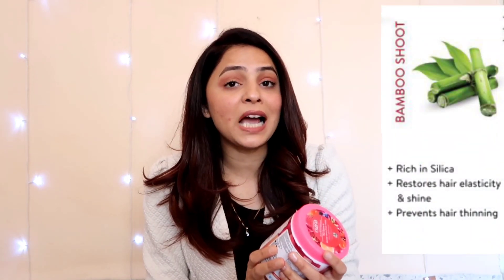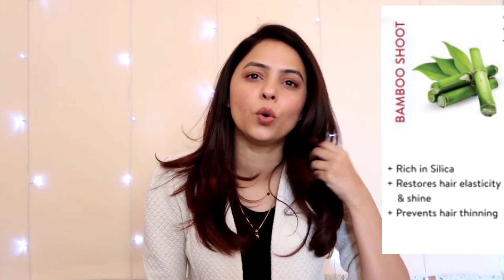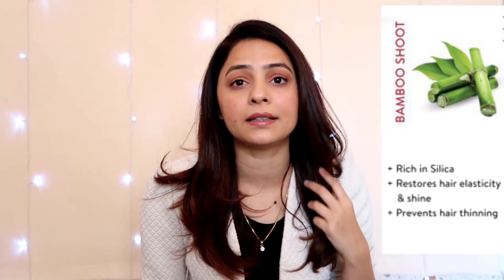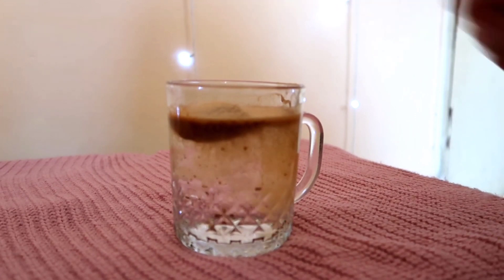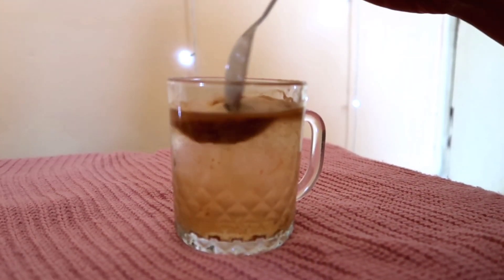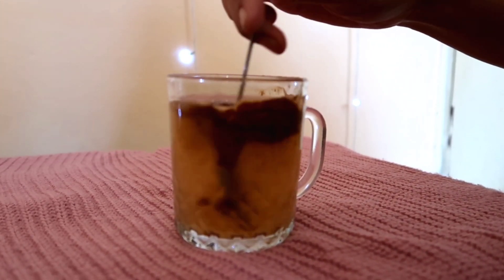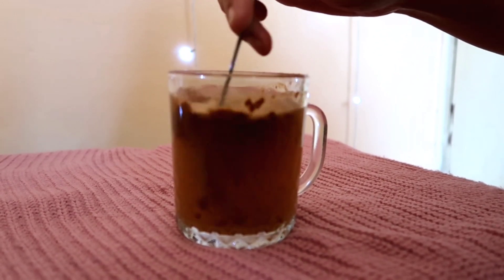Olena Whole Food Biotin Supplement For Hair Growth, Skin & Nails | Honest Review | Vanya Mishra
Hi everyone!

Copyright -

Everything you see in this video is created by me.
Please do not use any photos or content without first asking permission.